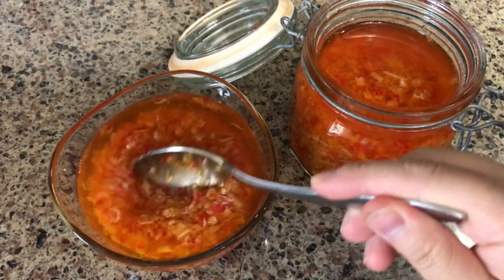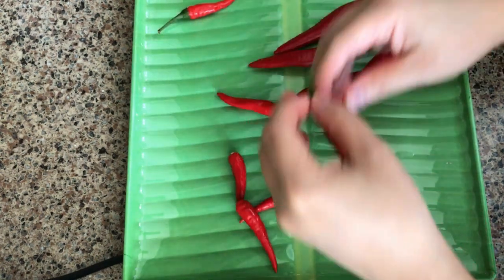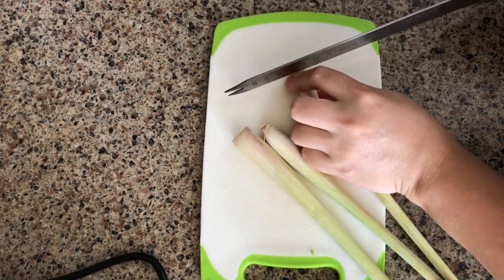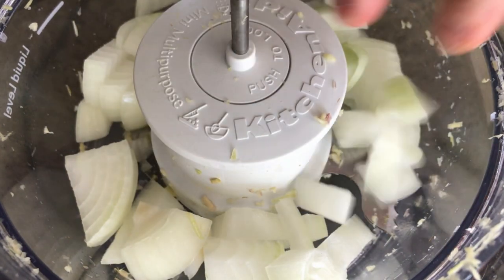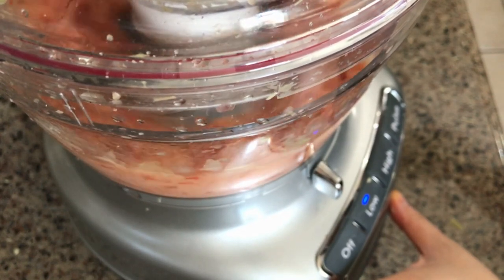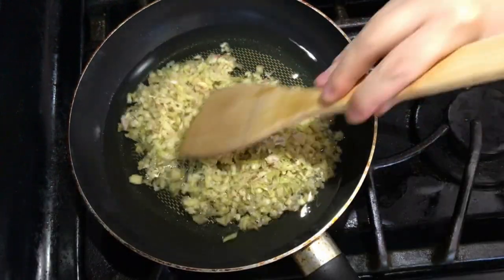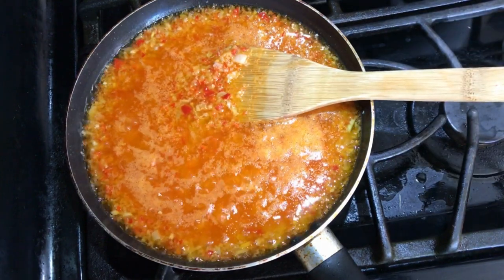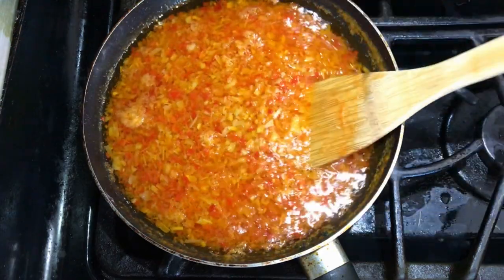Lemongrass and garlic hot chilli pepper sauce from fresh peppers (Cách làm sa tế từ ớt tươi)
Ingredients:
6 Thai hot Chilli pepper
5 finger hot pepper
1 head of garlic
3 lemongrass stalk
1 medium size white onion
2 cup of oil
1/2 tsp of salt